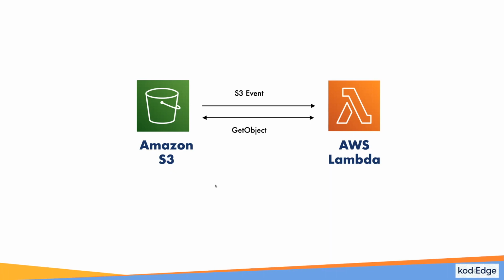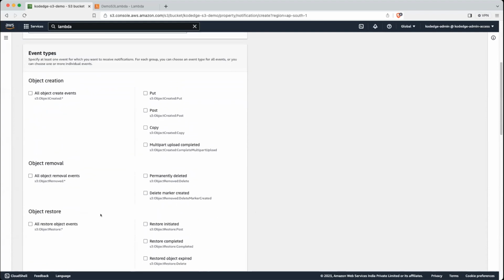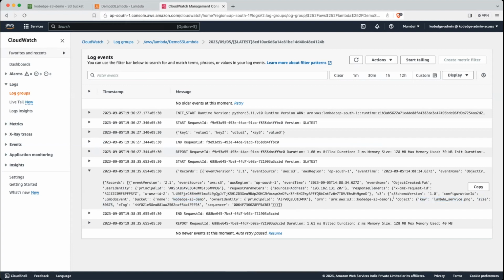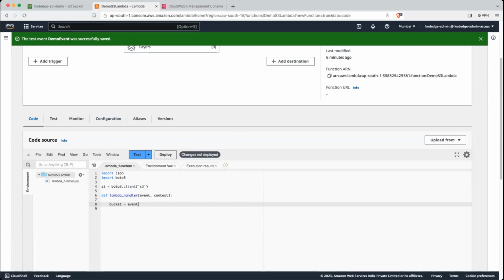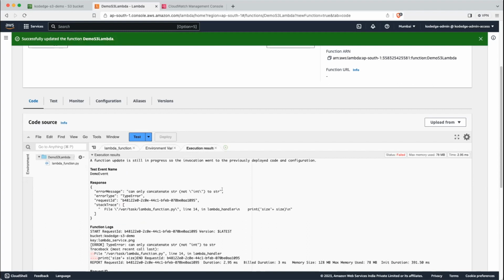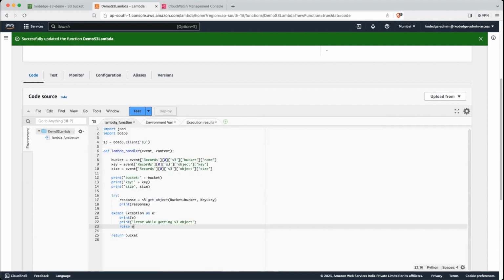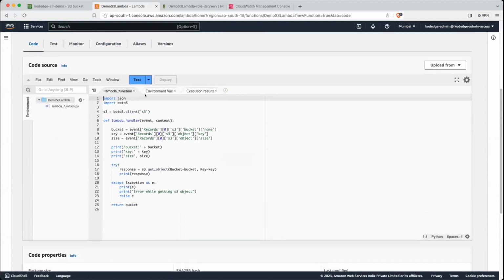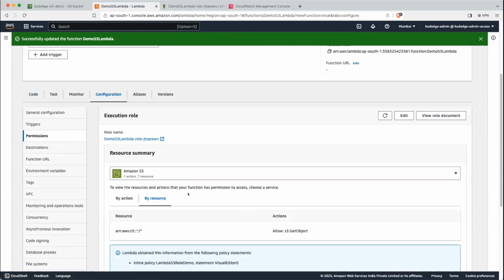Trigger AWS Lambda on S3 file upload : Hands-On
In this session, you will learn how to create event notification and invoke lambda function and related policies configuration.